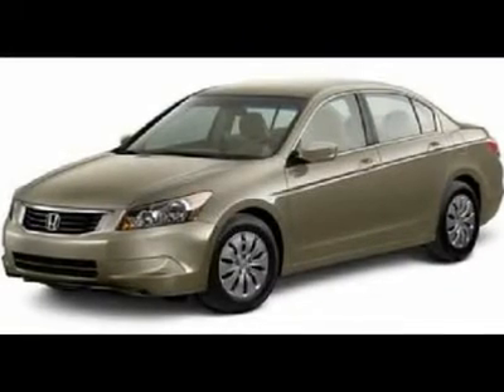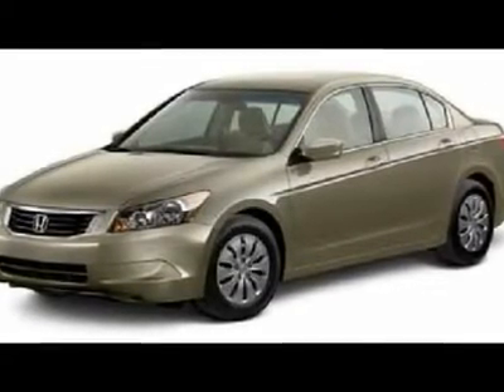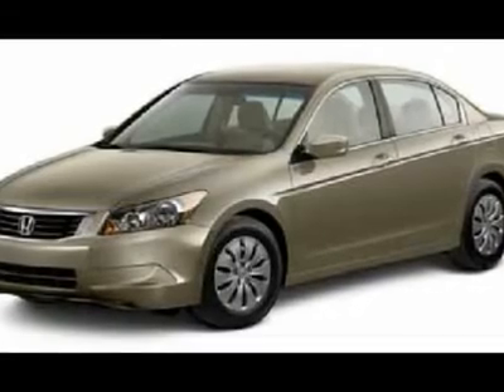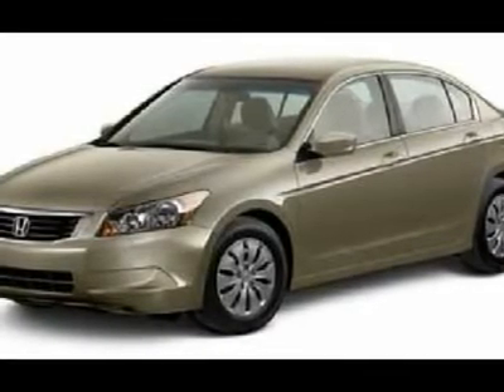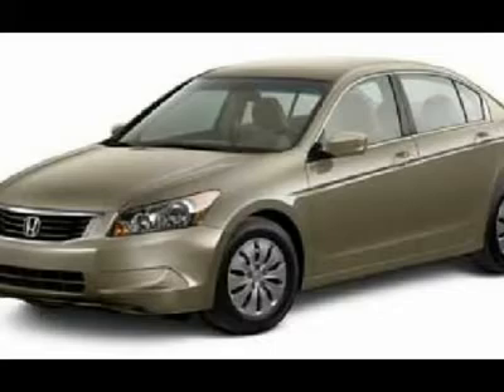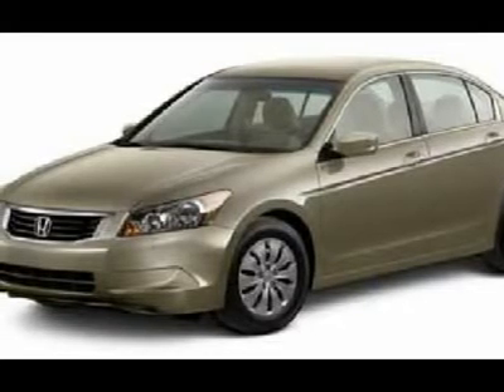2010 HONDA ACCORD SDN Littleton, CO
2010 HONDA ACCORD SDN Littleton, CO
Stock #00698

Ralph Schomp Littleton Honda
5700 South Broadway

Looking for the right car? Today could be your lucky day. With 28 miles, this Alabaster, 2010 Honda Accord Sdn equipped with manual transmission could be yours. Request more information and set up a test drive right away.